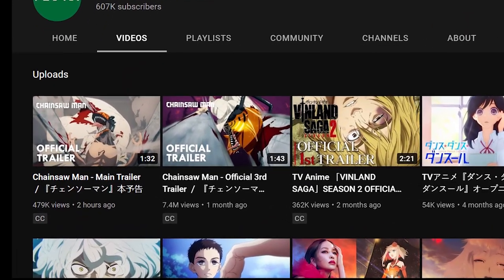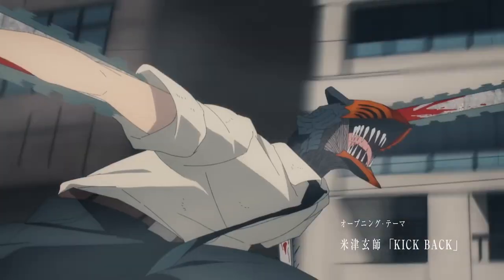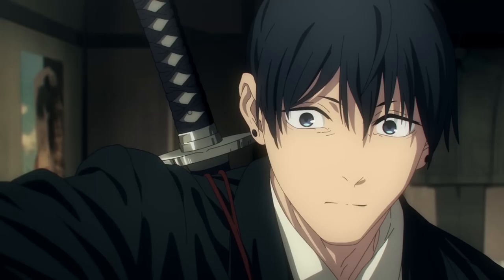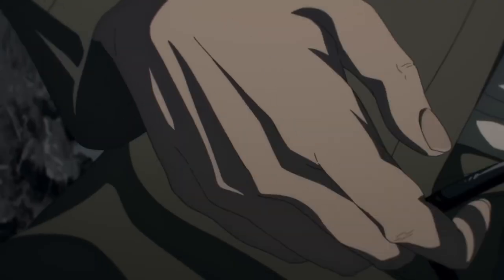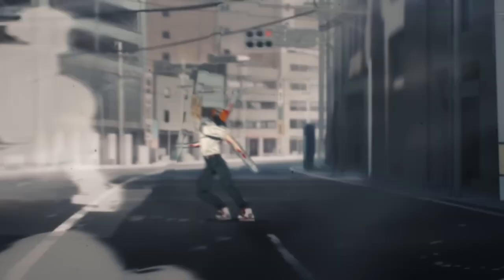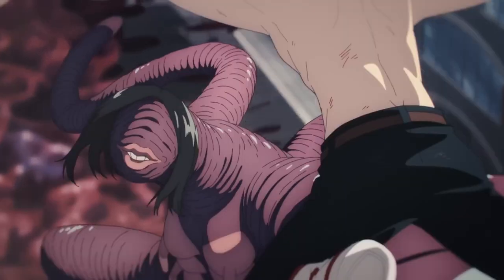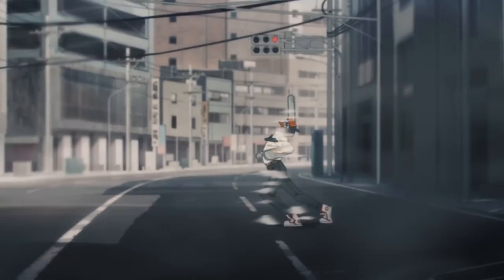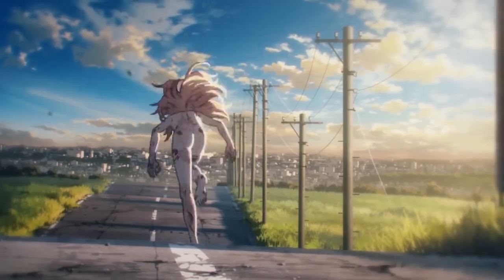Chainsaw Man Main Trailer Animation Breakdown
Long story short it looks very good very good